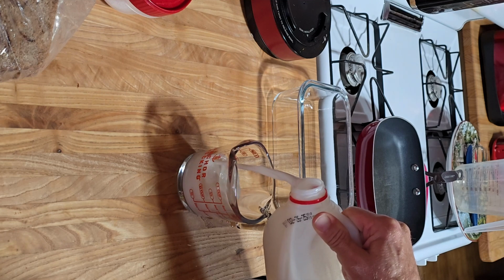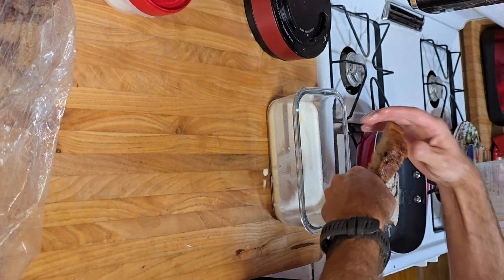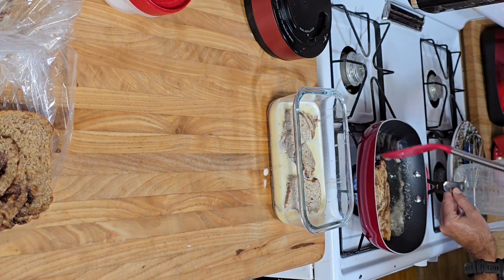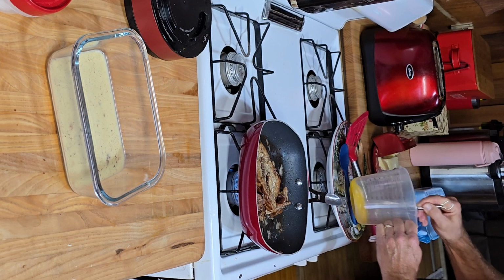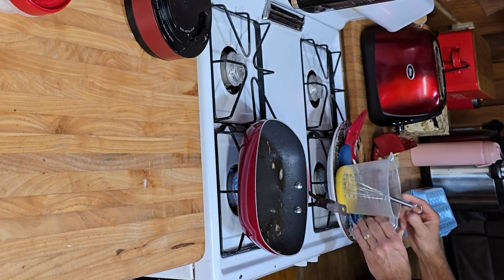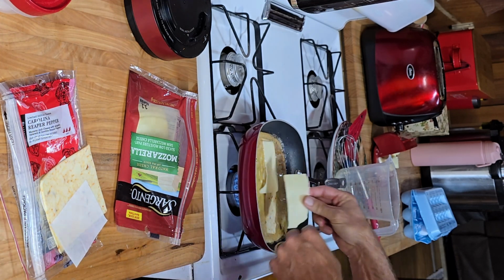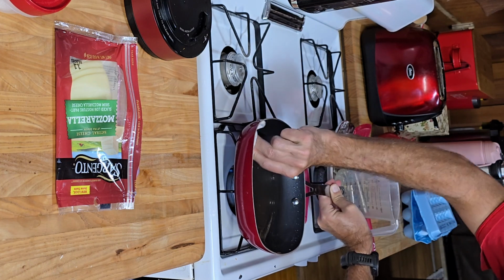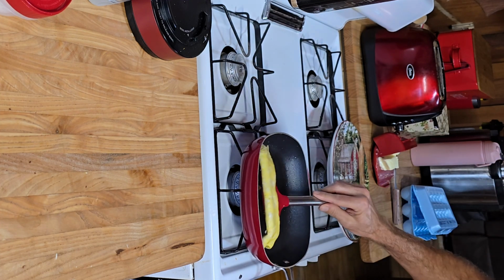Deciding For Life: Dirty Omelet and French Toast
In this video, Matt shares how to make delicious French toast using homemade whole wheat cinnamon bread and his unique "dirty omelet" as part of his *Deciding for Life* cheat day series. He walks through the step-by-step process of making the French toast with a vanilla-egg dredge and butter, keeping the slices warm in the oven. For the "dirty omelet," Matt uses leftover dredge, Carolina Reaper cheese for a spicy kick, and mozzarella, all cooked in the same pan for extra flavor.